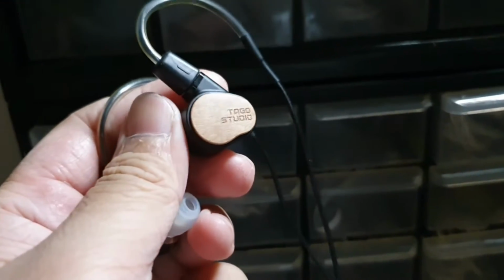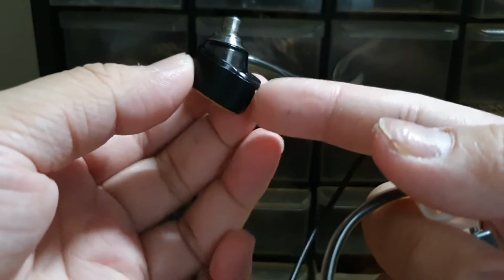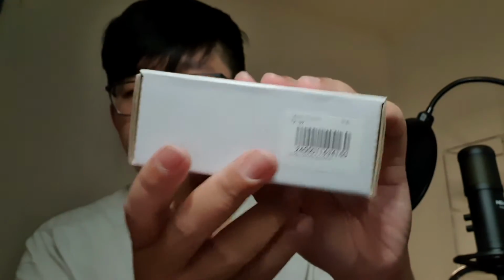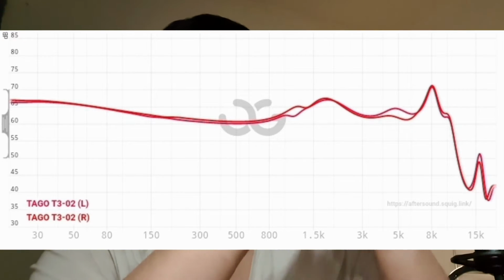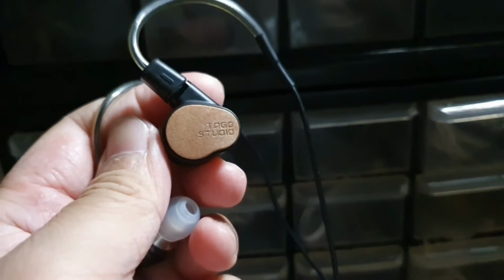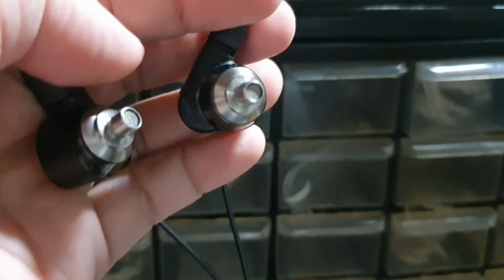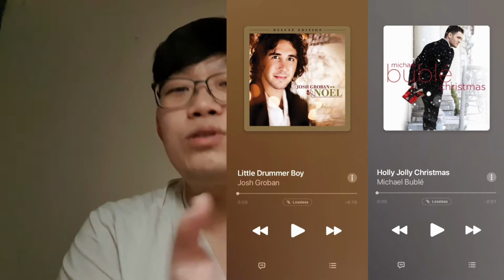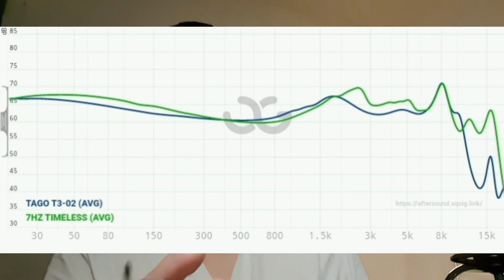TAGO STUDIO T3-02 REVIEW (ENGLISH) (A JAPANESE DOMESTIC MARKET IEM)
aftersound measurement :
aftersound.squig.link